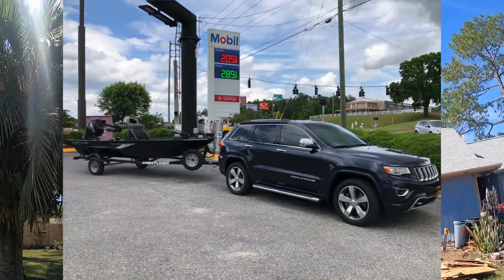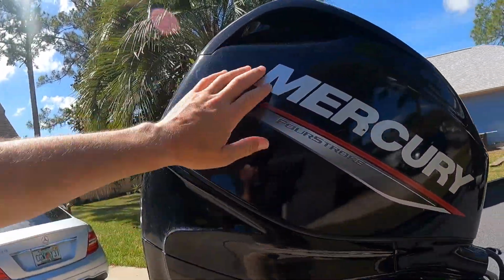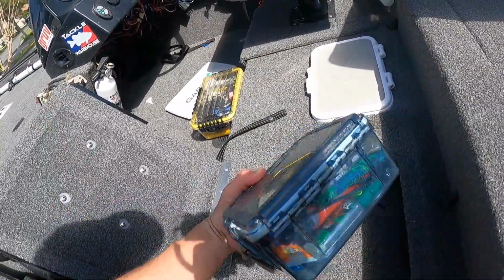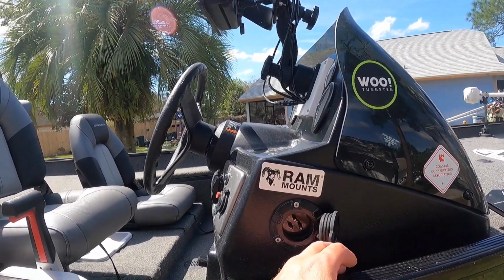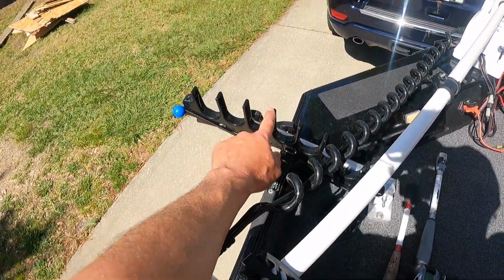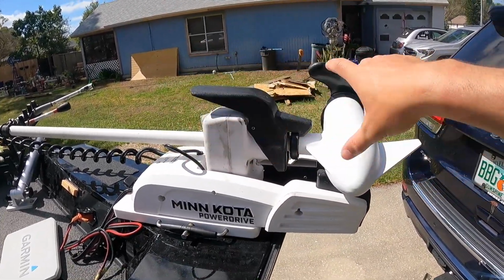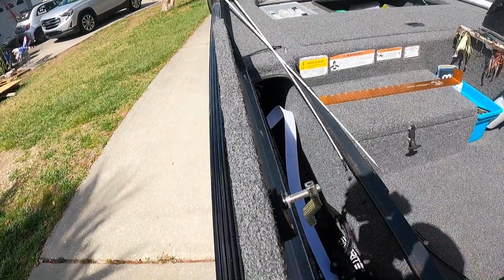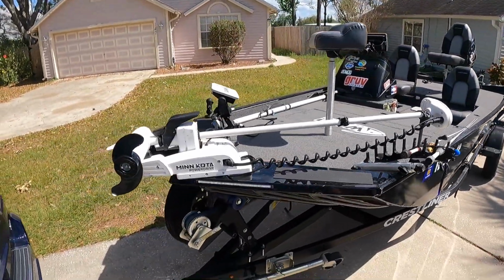New Boat Walkthrough: Crestliner 1700 Storm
I bought my 2020 Crestliner 1700 Storm in April of 2020. I wanted to give a good walk-through and show off some modifications and additions I did to the boat. I hope you enjoy!